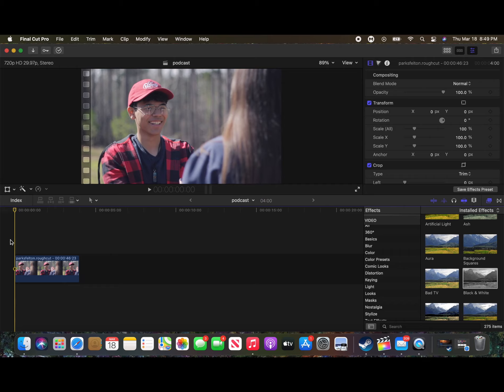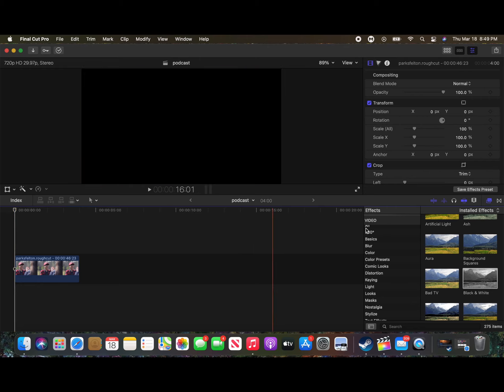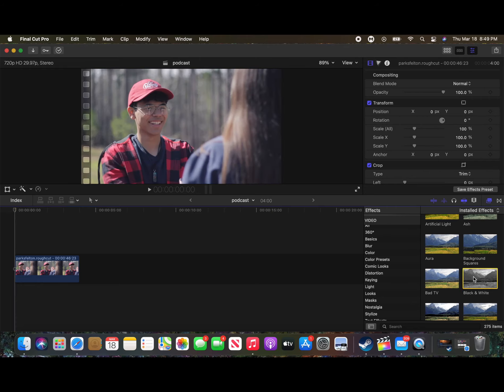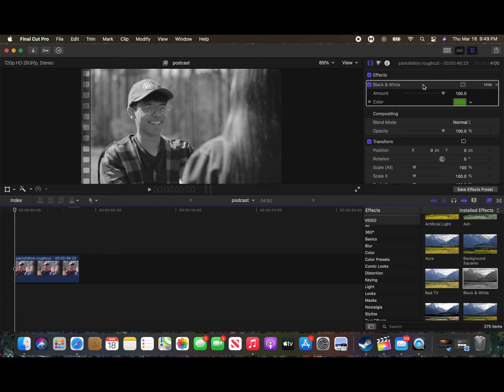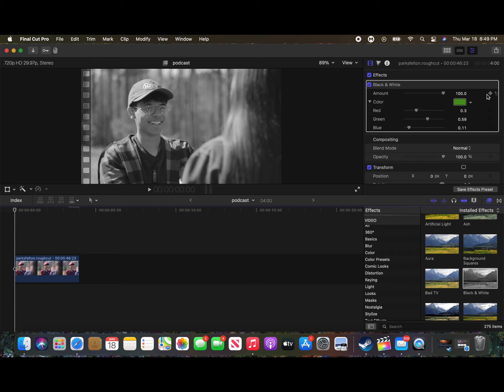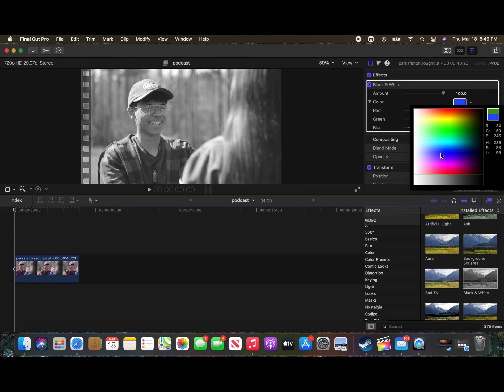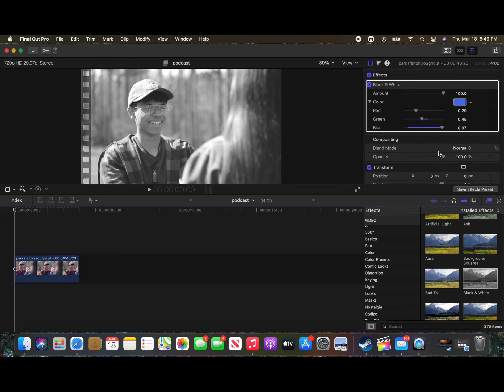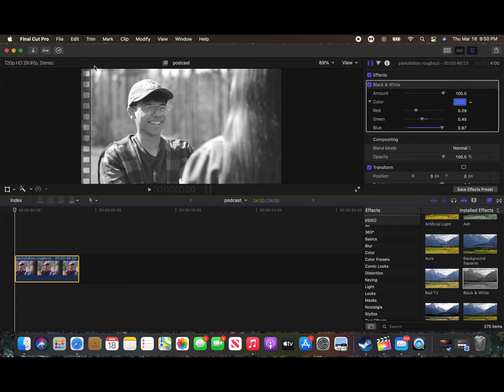black and white effect in fcp